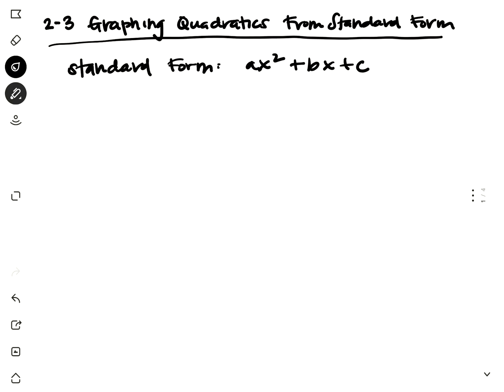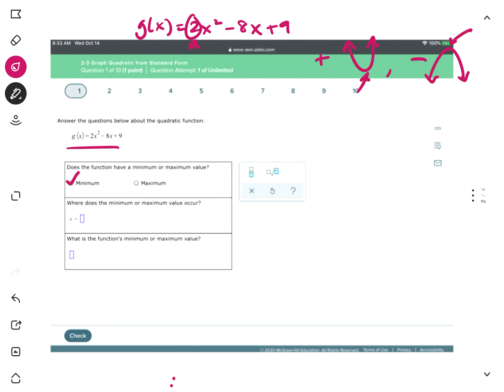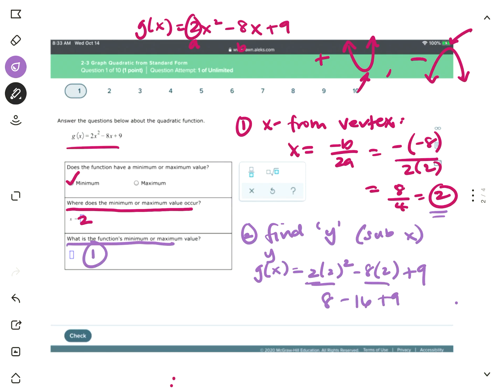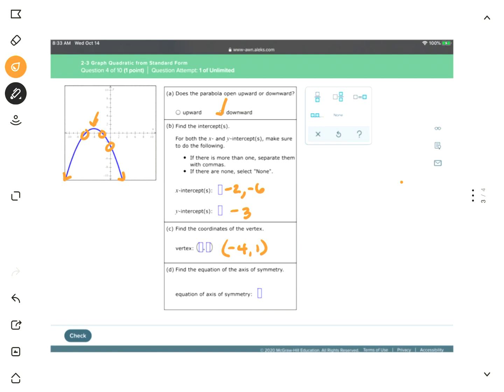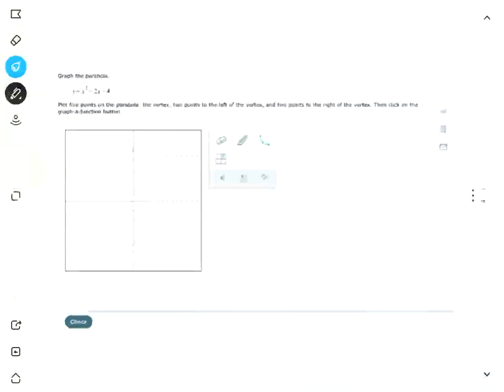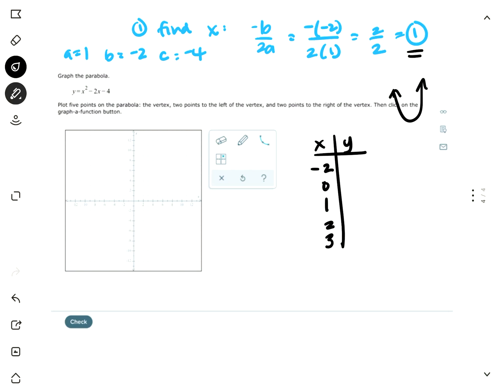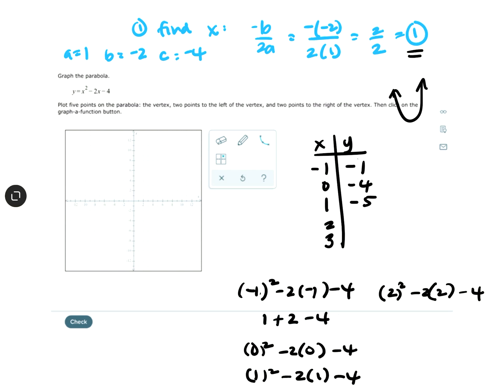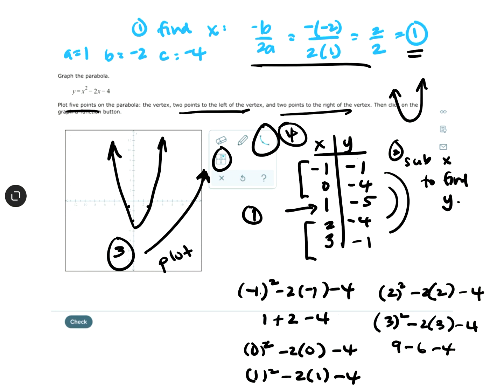2-3 Graphing Quadratics from Standard Form (Algebra 2)